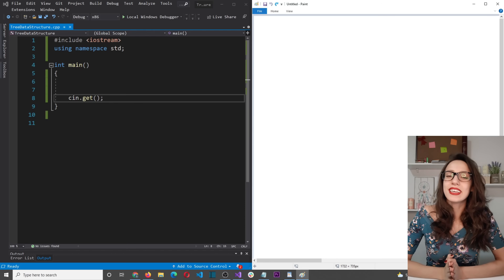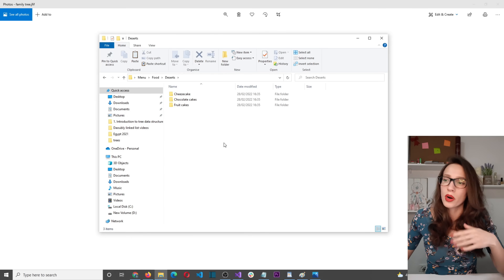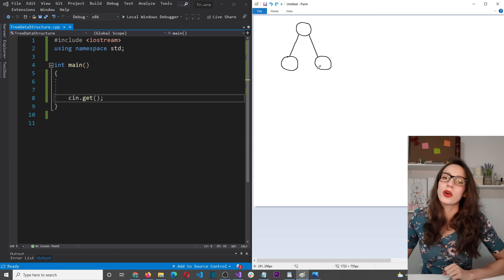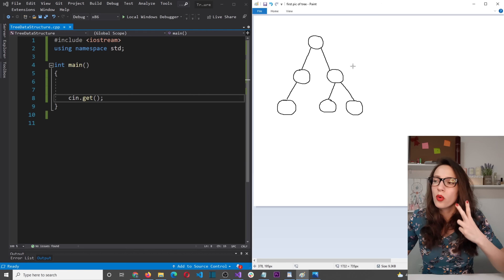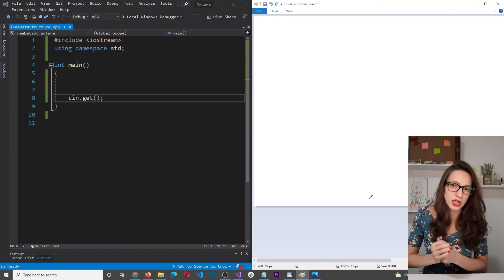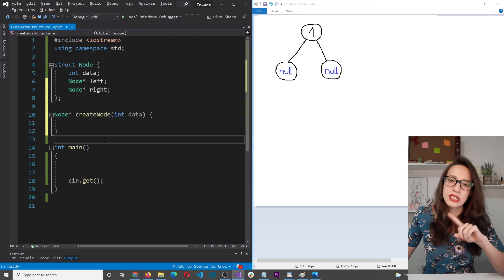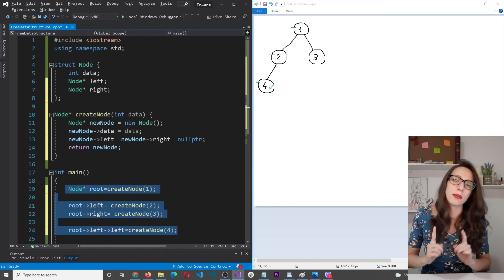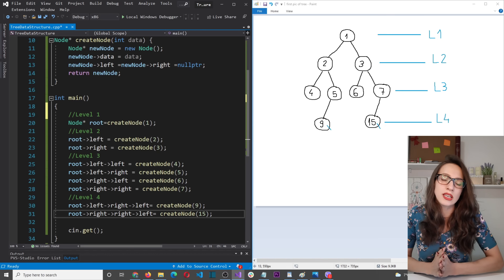Tree data structure - types of trees, examples, code and uses in programming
In this video, you'll learn about Tree data structure.
You'll understand when is a tree data structure used in programming, learn all the most important concepts, different types of trees in programming and their characteristics, and see how to apply all of this in cod. After watching this video you'll know how to create your own tree data structure and add elements to it.

Contents:
00:00 - What will you learn in this video?
00:32 - Introduction to Trees data structure
01:09 - Usage of Tree data structure in programming
02:38 - Most important concepts
05:01 - Different types of trees
06:06 - Binary Search Tree
07:33 - Writing and explaining the code
08:35 - How to create and add a new node to the Tree
10:51 - Let's program your first Tree
12:29 - Another Tree example (more complex)